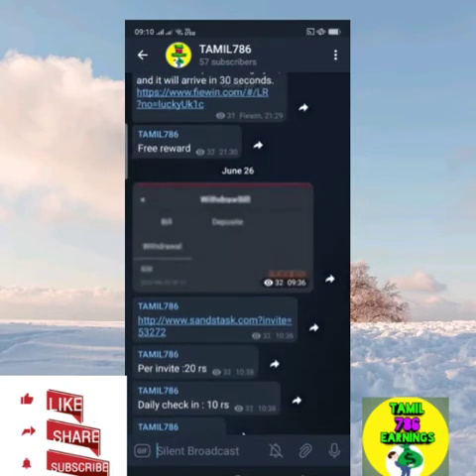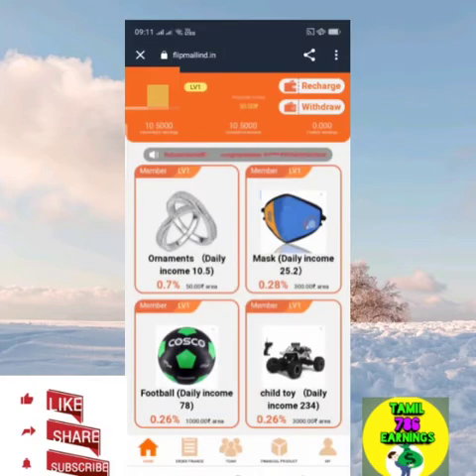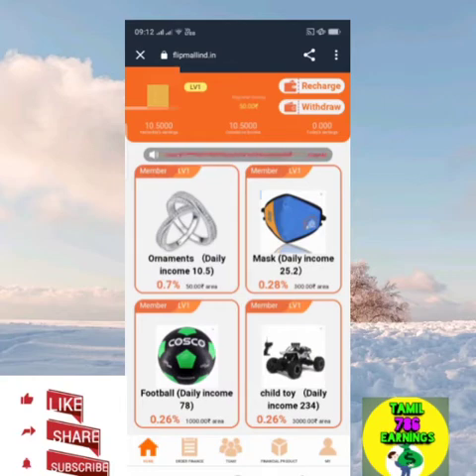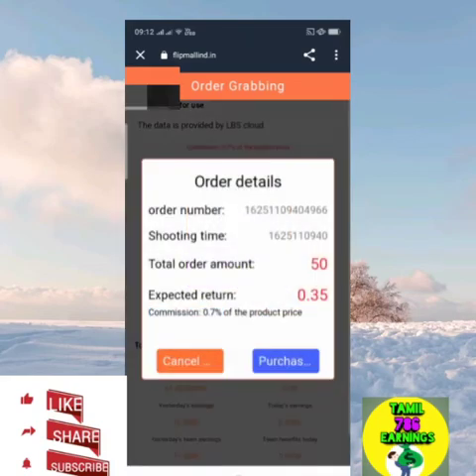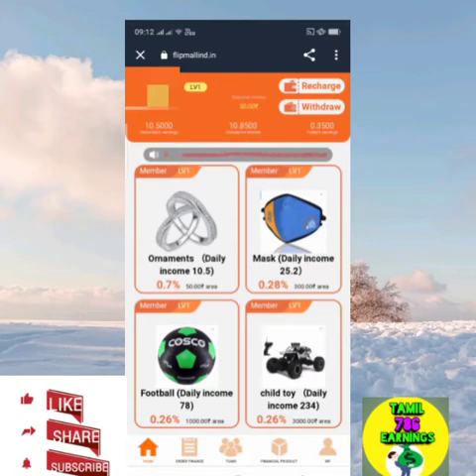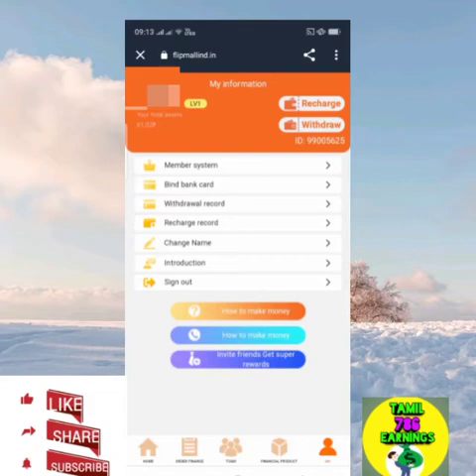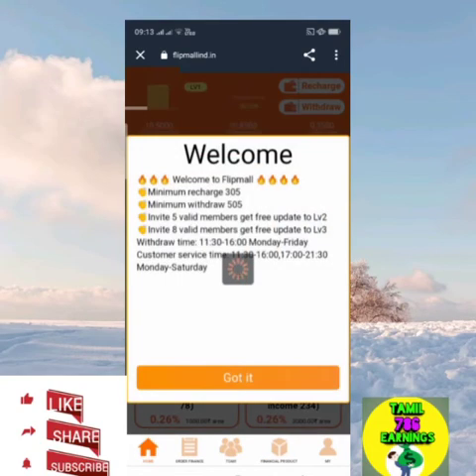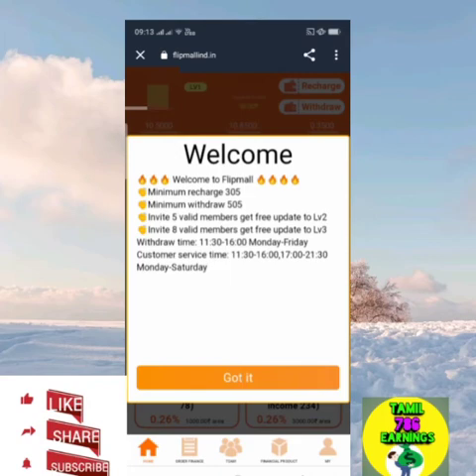New Money Earning App Without Invesment/ Free money earning Signup 50.Rs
Tamil 786 earnings

flipmall

signup bouns 50.Rs

new money earning app
without invesment app
payment proof app
best earning app
biggest earning app
online earning app
new app launch
earn money everyday app
free money earning app
new earning app
veetil irrunthu sampathippathu